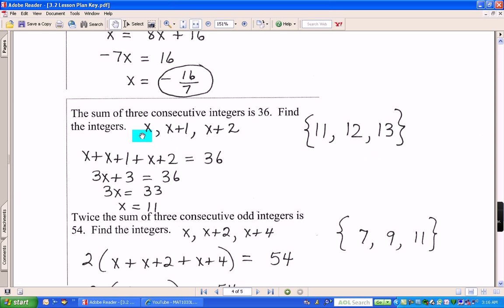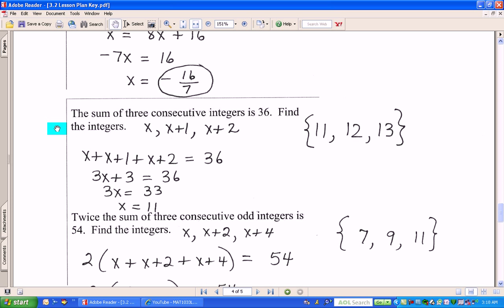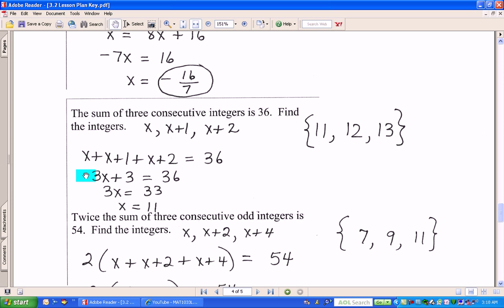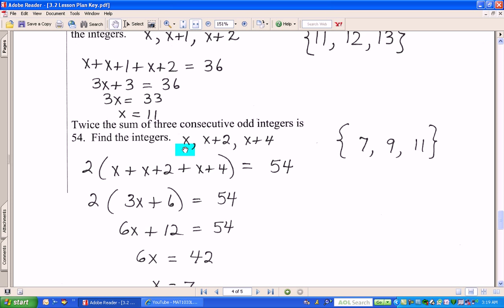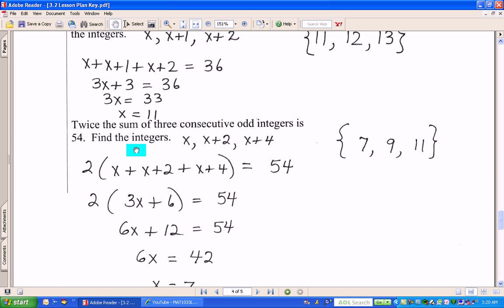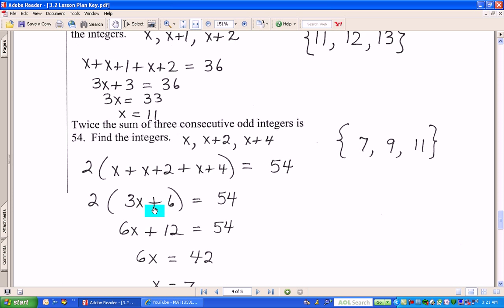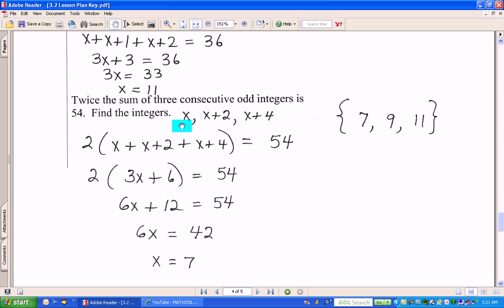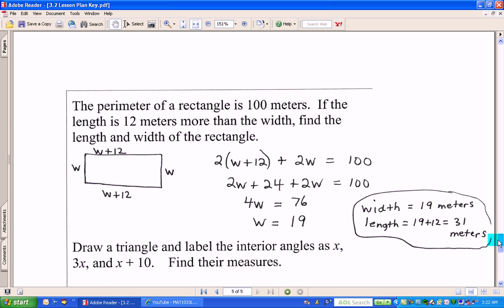Section 3.2 Part Three.avi